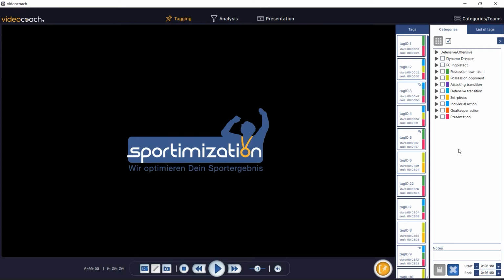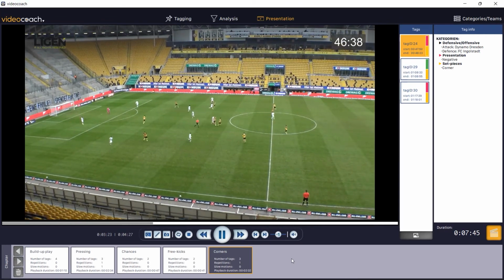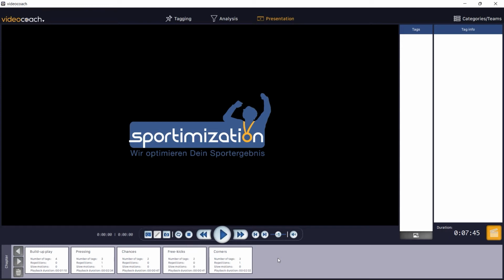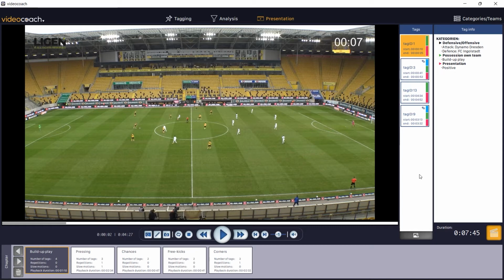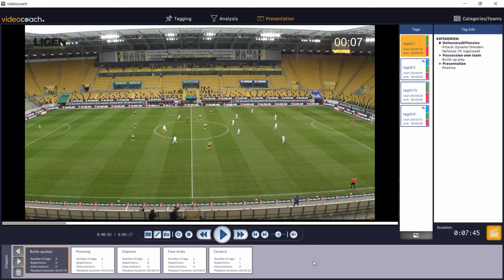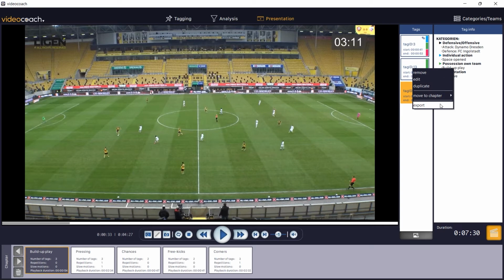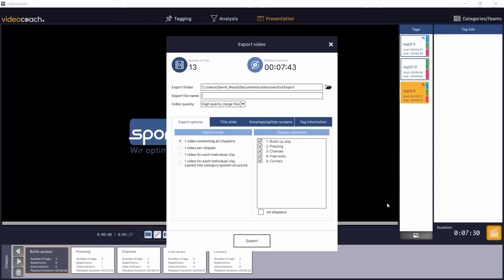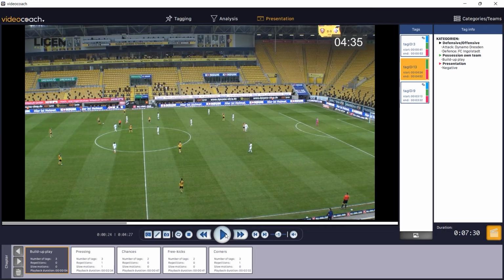videocoach Tutorial EN | Presentation | Overview